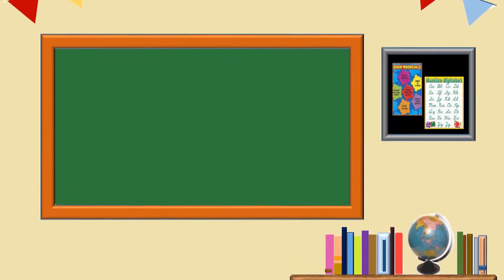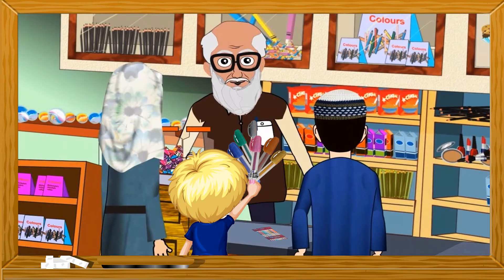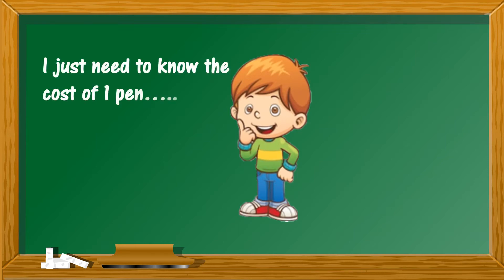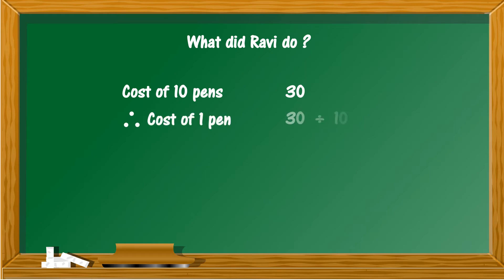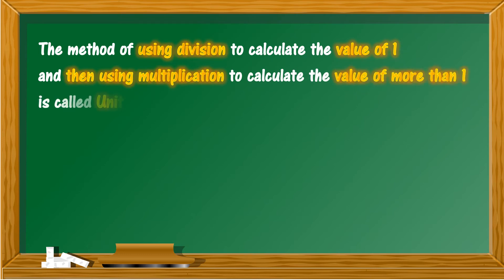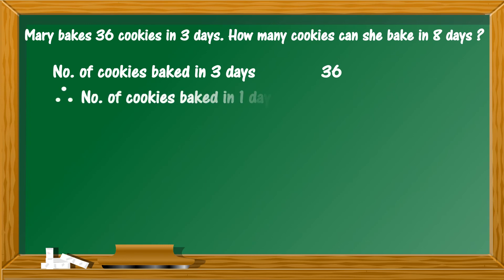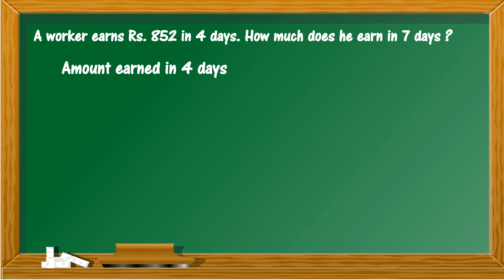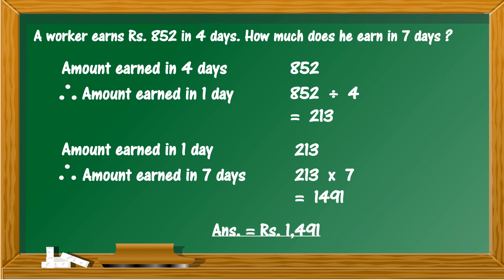Unitary method - an Introduction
The concept of Unitary Method has been introduced and explained in a simple, and easy to understand, terms, for the students of Grade 4